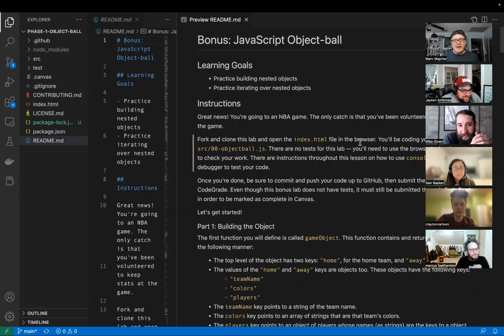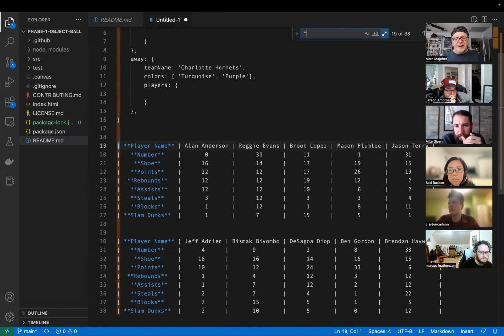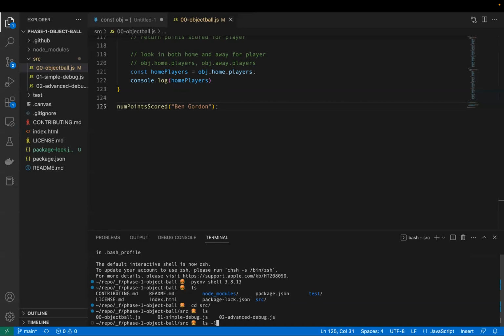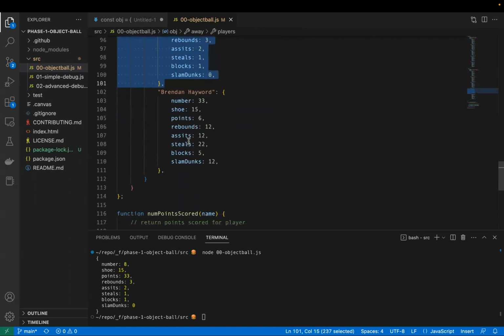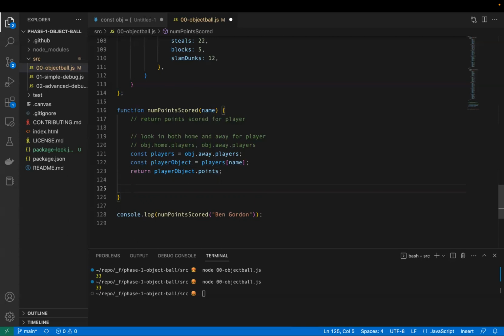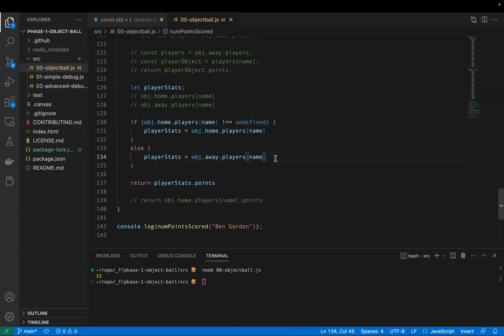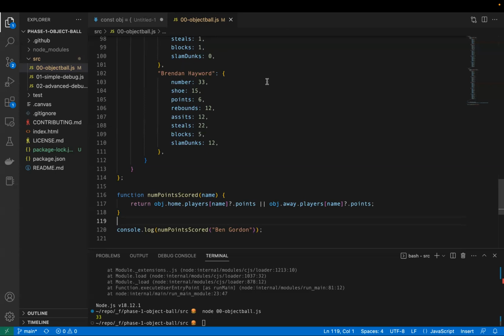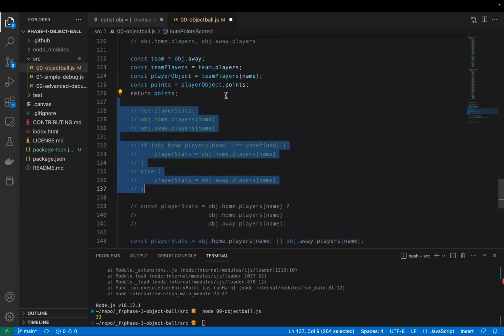013023 objectball review